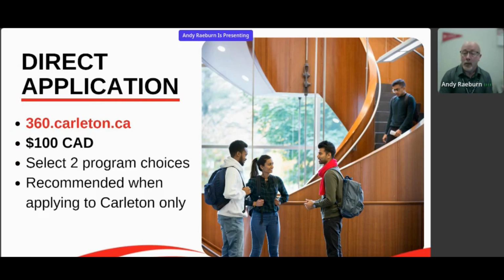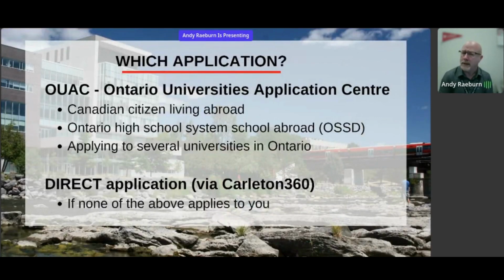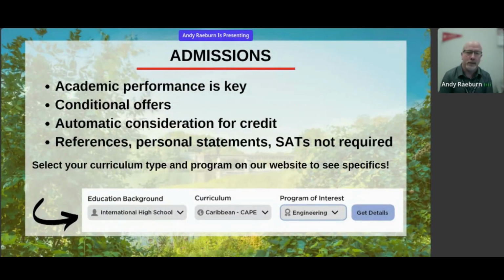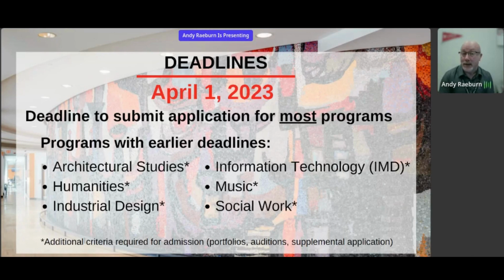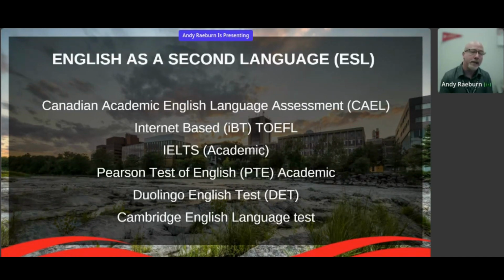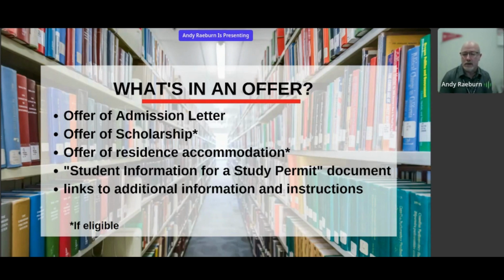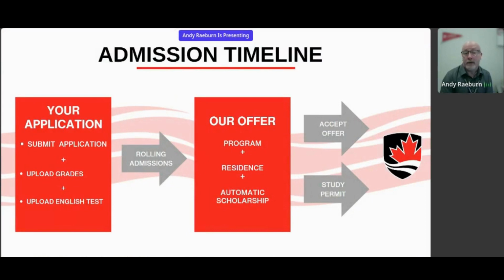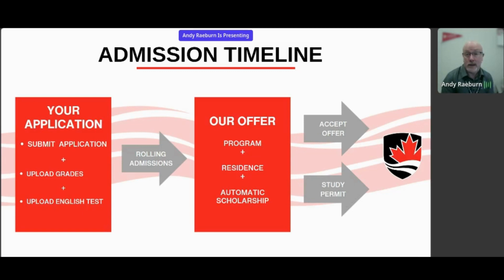International Open House Replays – Admissions & How to Apply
Watch a replay from Carleton's Open House for International Students, held virtually on December 3, 2022.